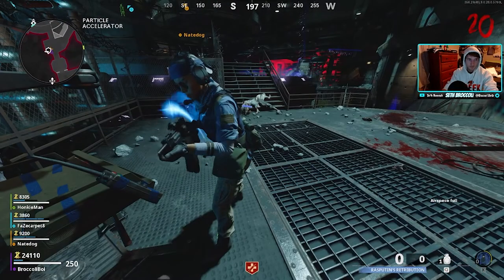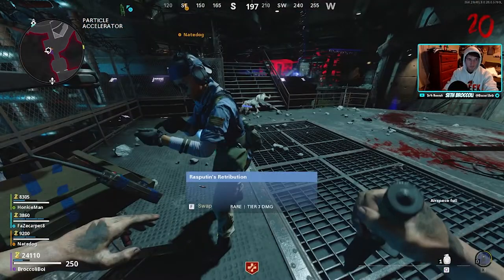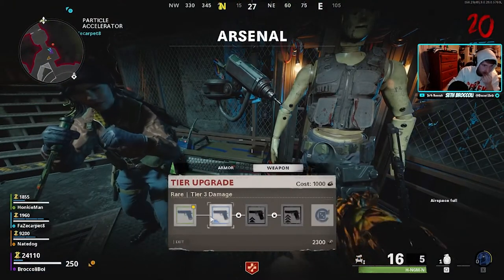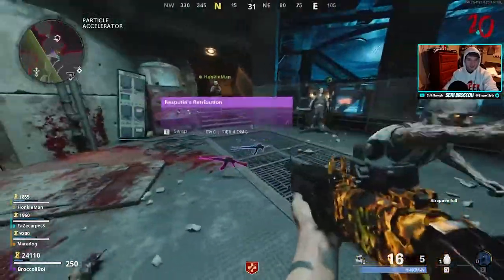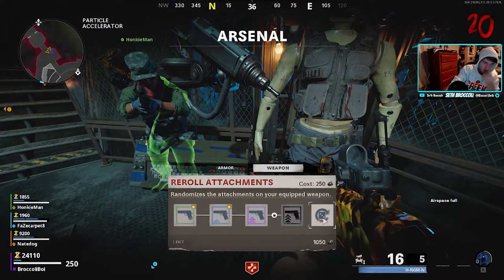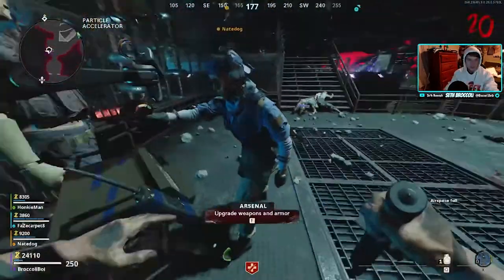How to do the DUPLICATE GUN GLITCH IN COLD WAR ZOMBIES!!!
Adam